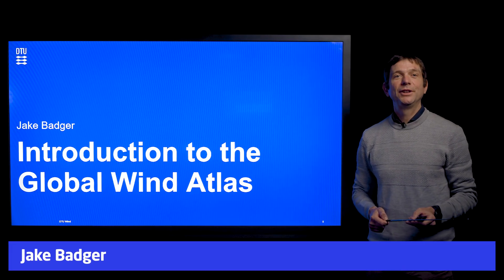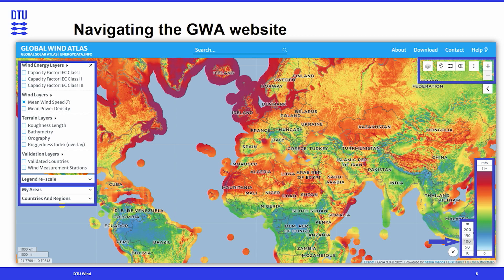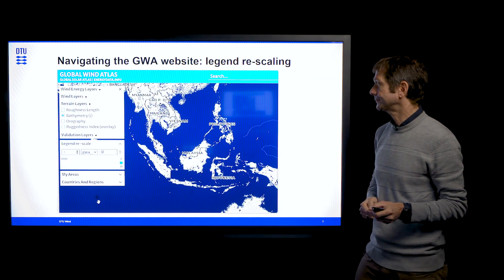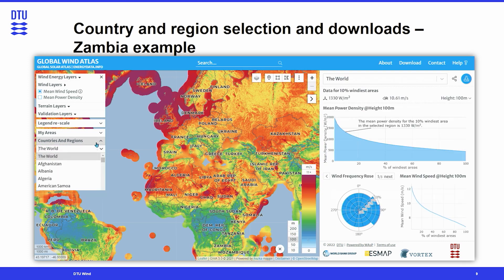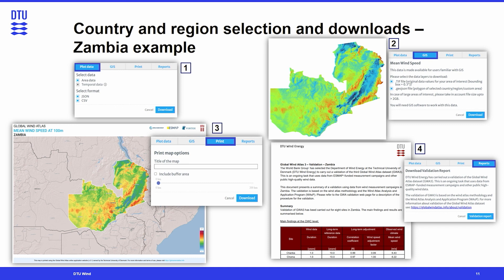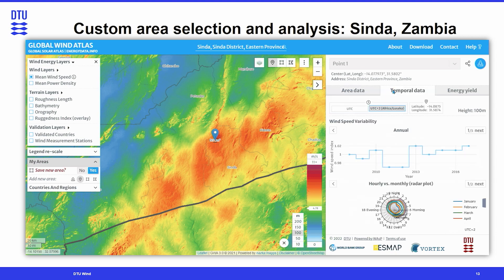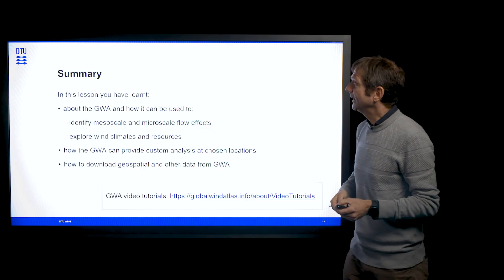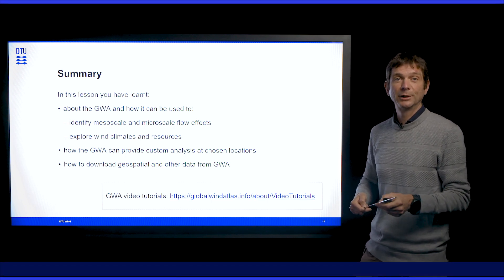Masterclass by Jake Badger on the Global Wind Atlas (part II)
Masterclass by Jake Badger focused specifically on the Global Wind Atlas. The atlas enables you to identify the most optimal areas for wind power generation virtually anywhere on the planet.

The masterclass explains the basics of:

🔸 Input data and modelling methodologies of the Global Wind Atlas

🔸 How to use the Global Wind Atlas to investigate areas of interest

🔸 How to use the download options that the Global Wind Atlas offers

🔸 And the importance of validation.

Spanning 16 lectures, the series is designed to provide an in-depth understanding of the latest advancements in wind energy science, delivered by renowned experts from DTU Wind and Energy Systems.

🧠 The 16 masterclass lecturers are: Xiaoli Larsén, Jens Nørkær Sørensen, Mike Courtney, Jake Badger, Mikael Sjöholm, Xiao CHEN, Martin Alexander Eder, Cathy Suo, Lena Kitzing, Mac Gaunaa, Gregor Giebel, Katherine Dykes, Hjörtur Jóhannsson, Kenneth Thomsen, Lars Pilgaard Mikkelsen, and Philipp Haselbach.

For the full experience, enroll in the Coursera course for additional resources, tests and quizzes, and get a certification